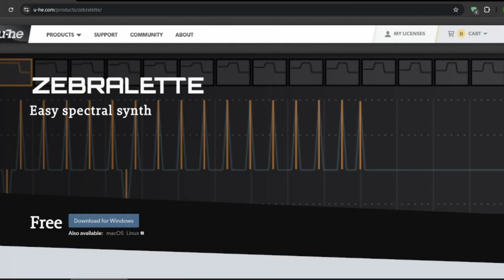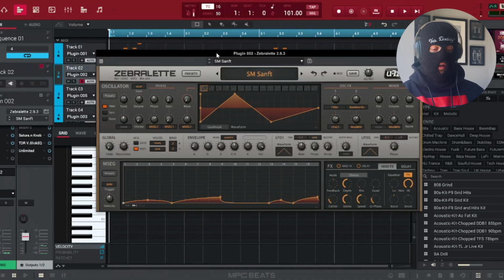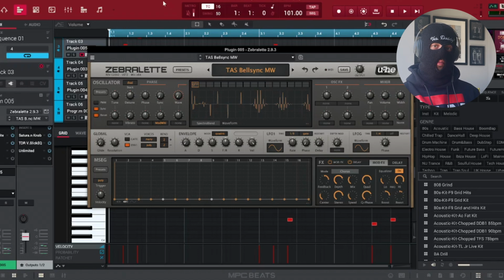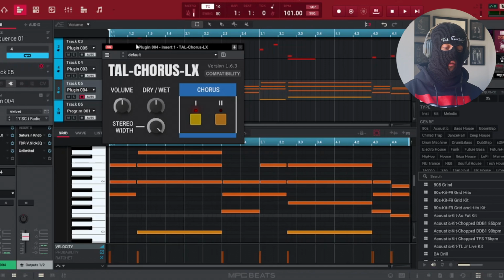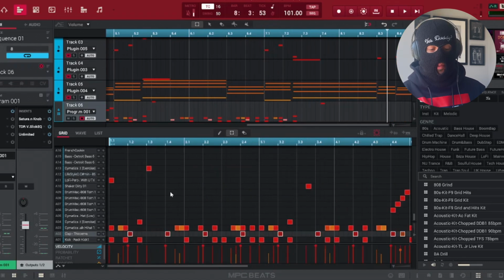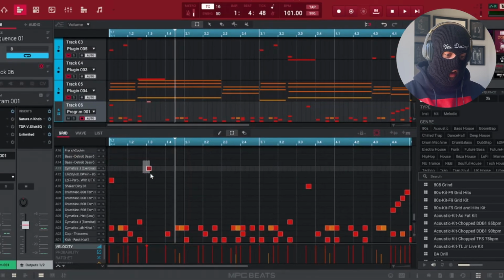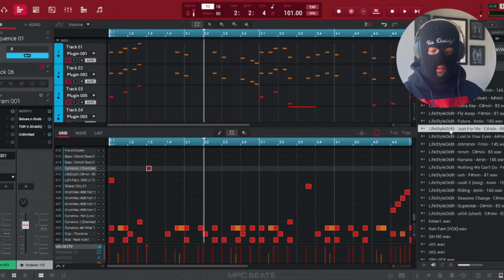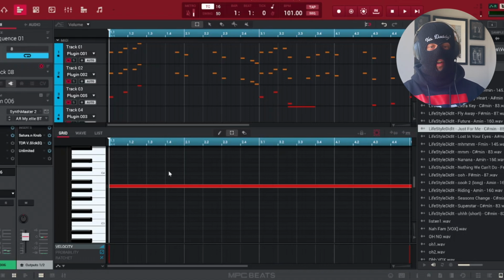How to Make Beats for Free (Ep. 21) | Zebralette by u-he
Learn how to make a west coast R&B pop beat like Ayo by Tyga & Chris Brown using the FREE Zebralette VST by u-he!

0:00 Intro
1:08 Pluck
1:32 Pad
1:59 Bell
2:18 Bass
2:35 Rhodes
3:13 Drums
5:44 808
6:19 Arp
6:41 Outro/Arrangement

Free tools I used for this beat:
Zebralette by u-he (pad, bass & bell)
Synthmaster 2 Player by KV331 Audio (arp)
PanCake2 by cableguys (panning)
TAL-Chorus-LX by TAL (chorus)
OCS-45 by Spectral Plugins (tape)

Much love to these creators for their sounds:
LifestyleDidIt
Cymatics